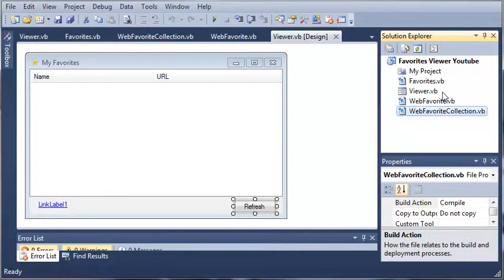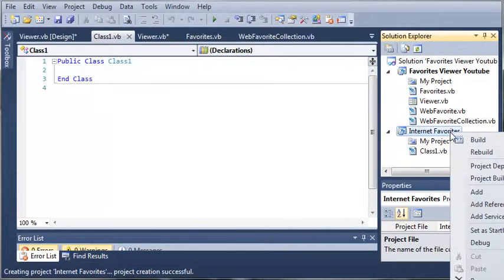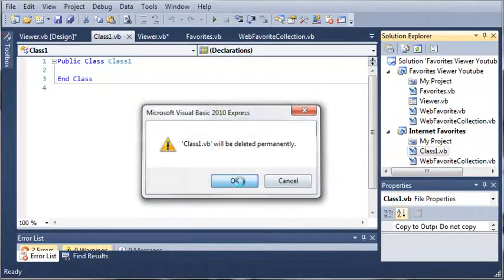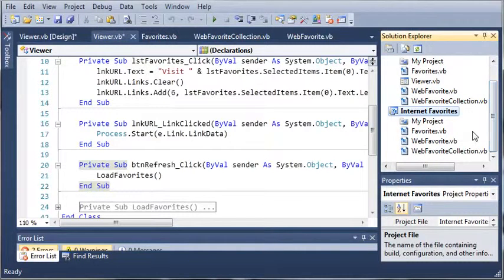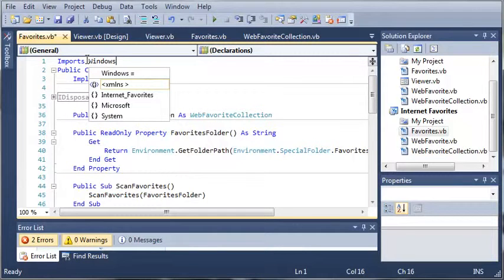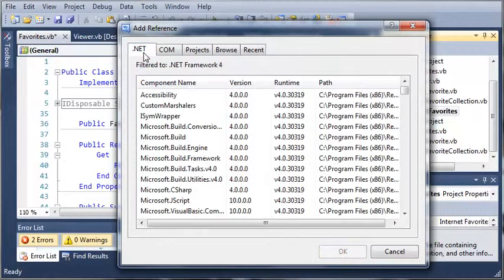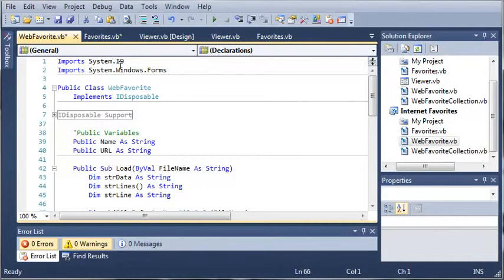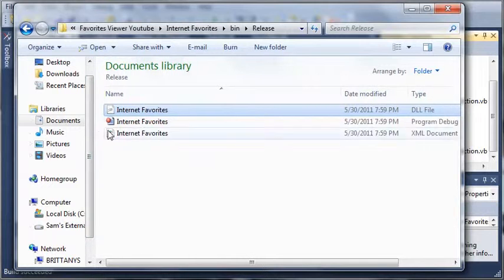Visual Basic Tutorial 195 Creating The Favorites DLL YouTube